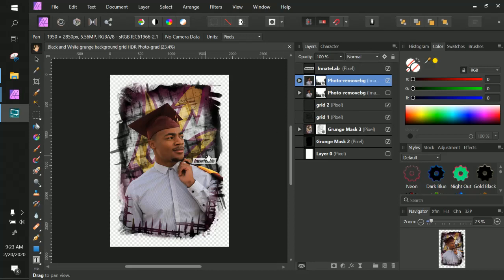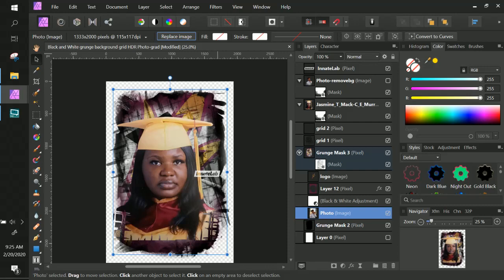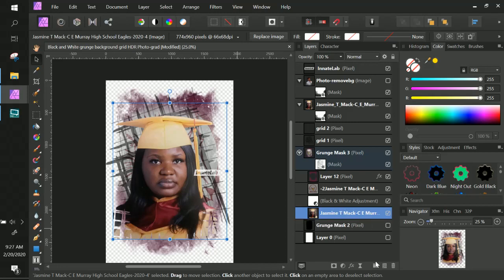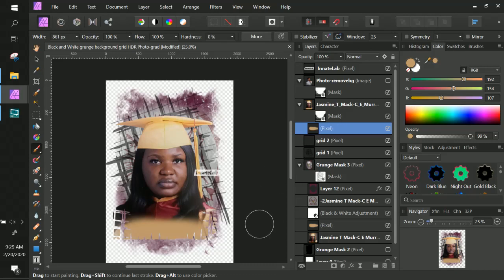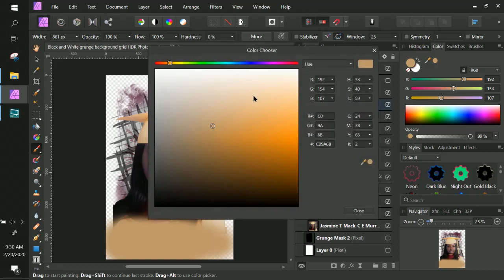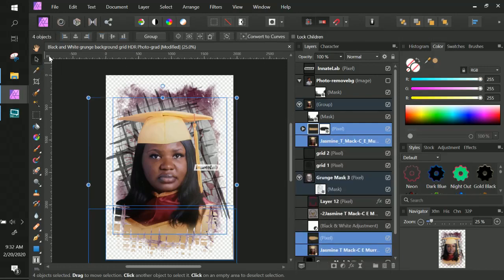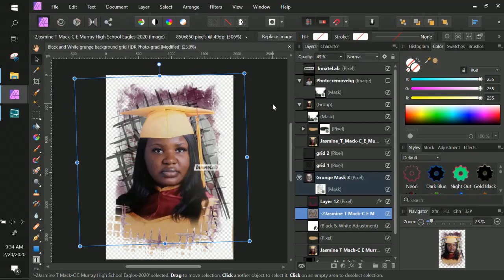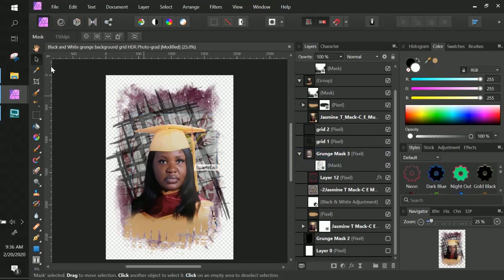10 Min Tees AFFINITY TEMPLATE- Black and White grunge background grid Photo-grad-AFFINITY